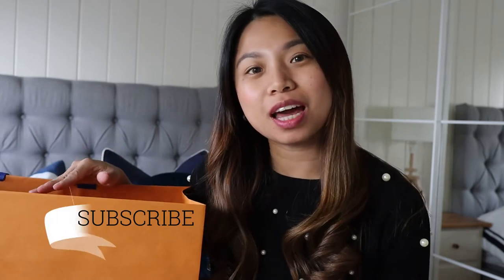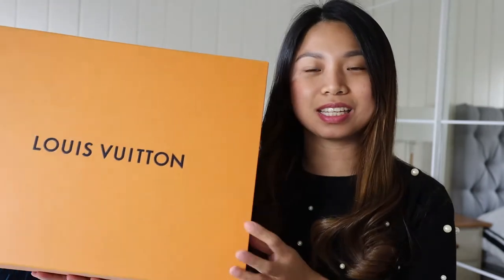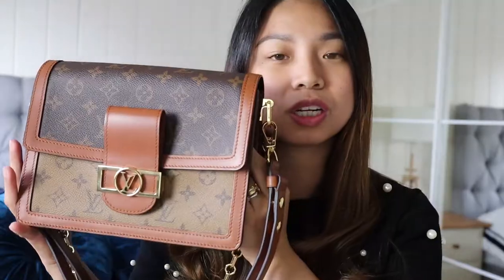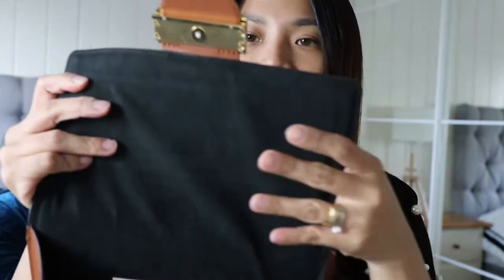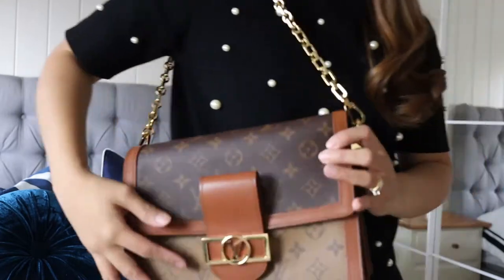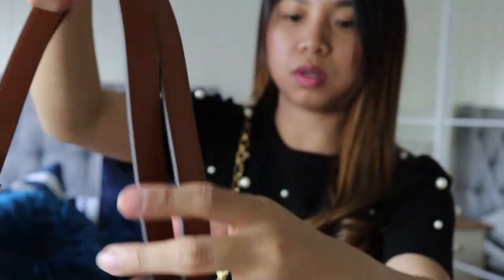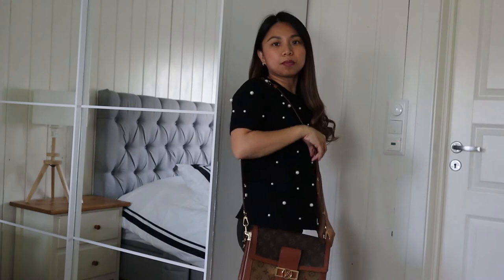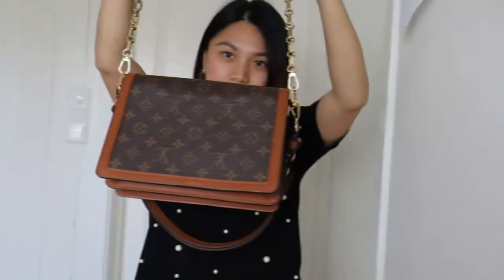2020\\Louis Vuitton Dauphine MM Review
Instagram: Mrs. Hille you can follow me if you want lang naman :)

Camera & Editing : Canon M50 / Adobe Pro CC